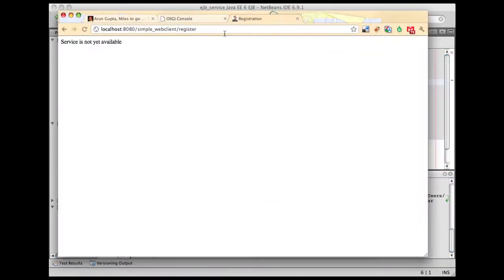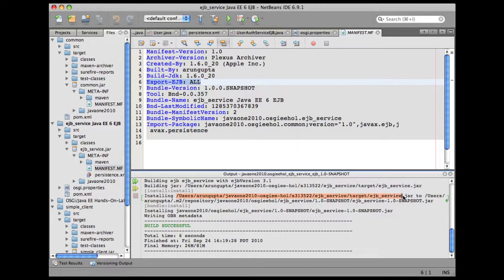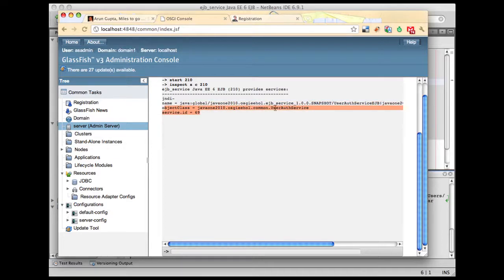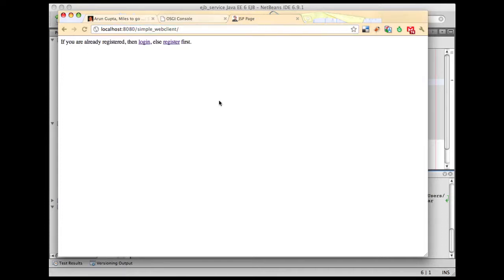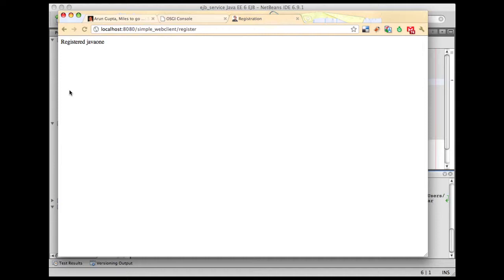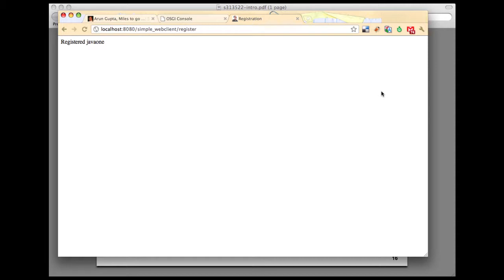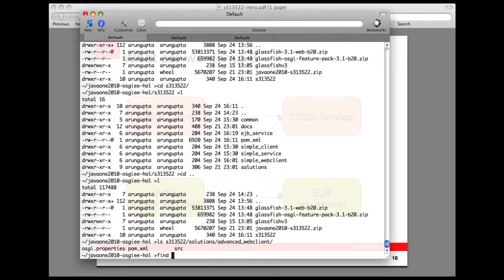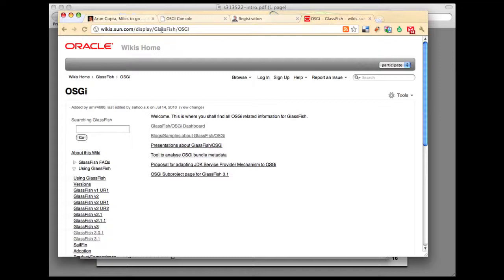Part 6 of 6: OSGi-enabled Java EE Applications - Conclusion and other possible extensions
This is part 6 of 6 screencasts that shows how to develop OSGi-enabled Java EE applications using NetBeans and deploy them on GlassFish.

The different parts show:

1. Parent POM project
2. API and Service OSGi Bundle
3. Client OSGi Bundle invoking an OSGi Service
4. Web Application Bundle (WAB) client invoking an OSGi service
5. Client OSGi bundle invoking EJB service
6. Conclusion and other possible extensions